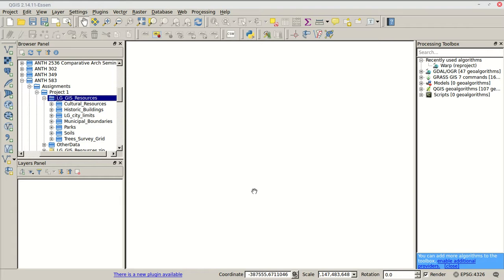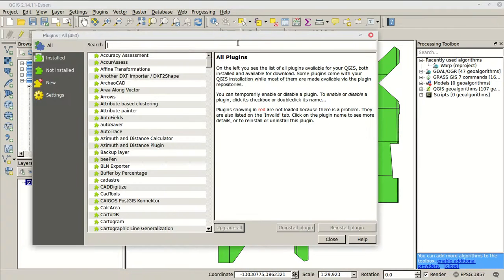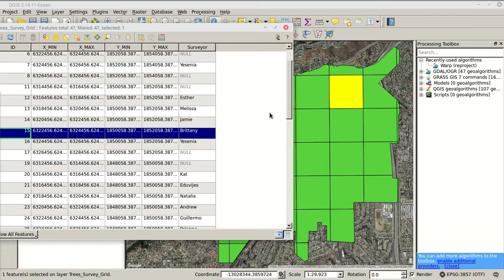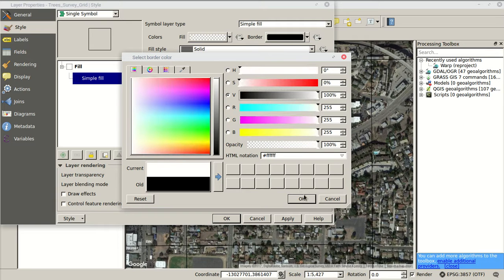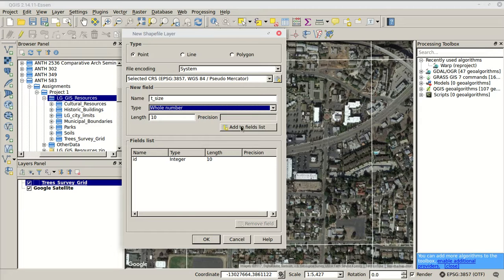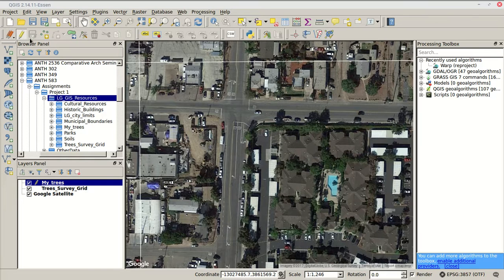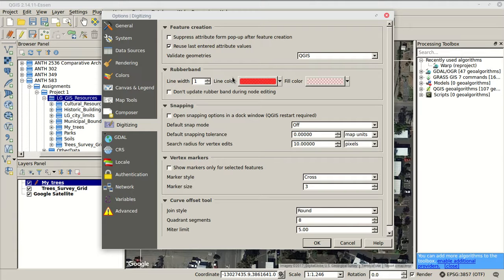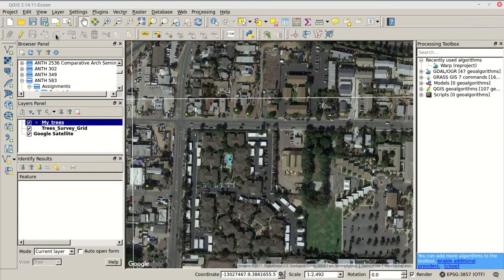QGIS 2.15 -- OpenLayers and vector digitizing